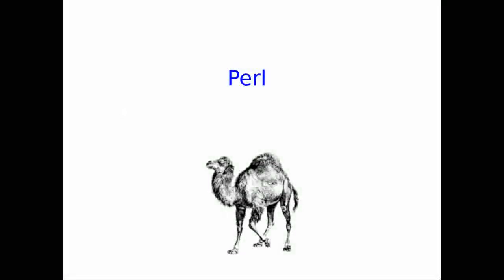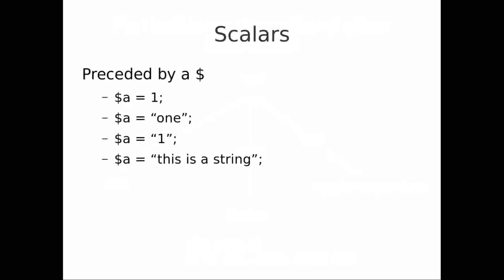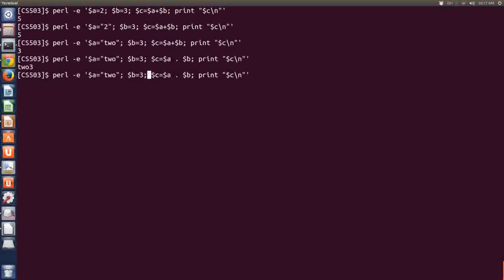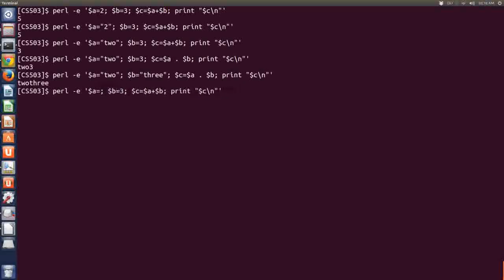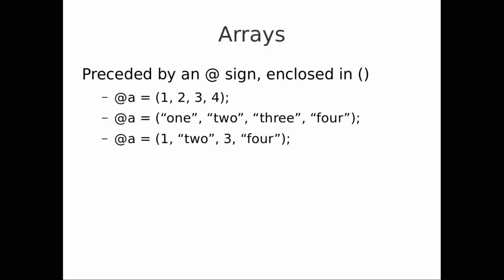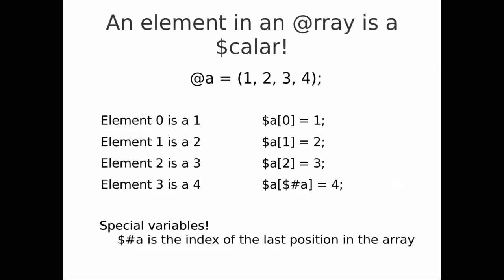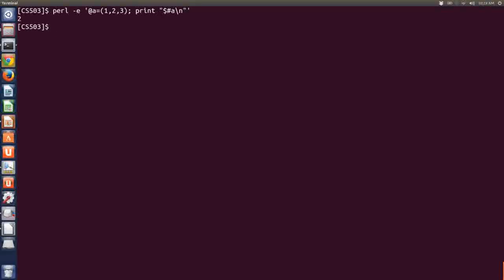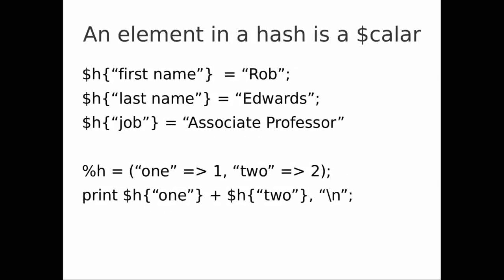Perl part 2: Perl data structures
Dr. Rob Edwards from San Diego State University describes Perl data structures: scalars, arrays, and hashes.